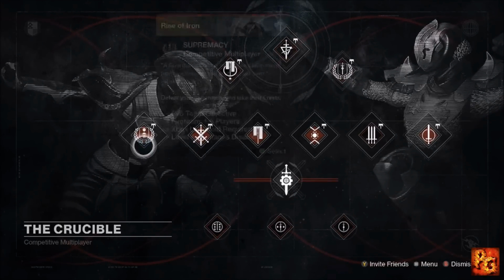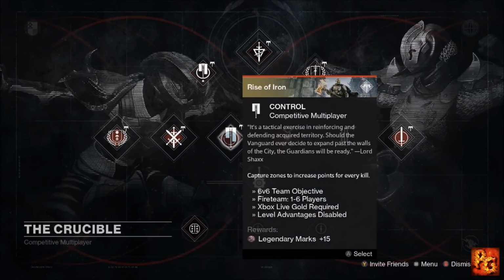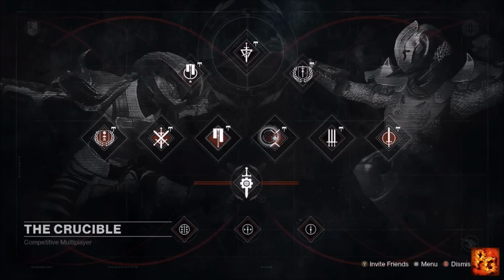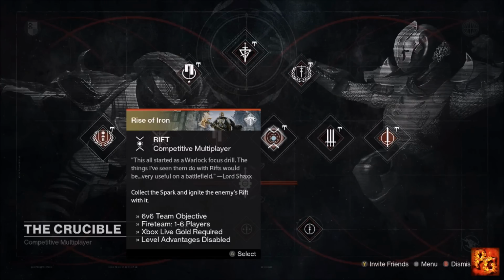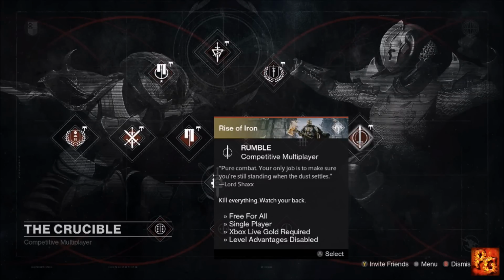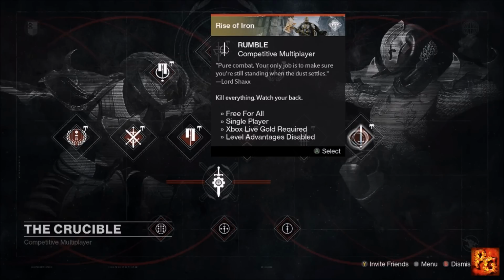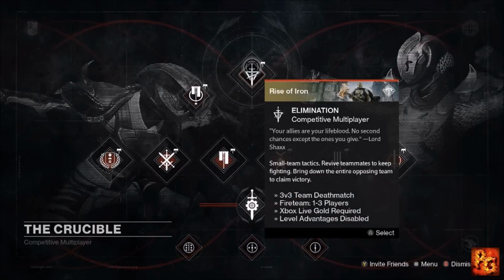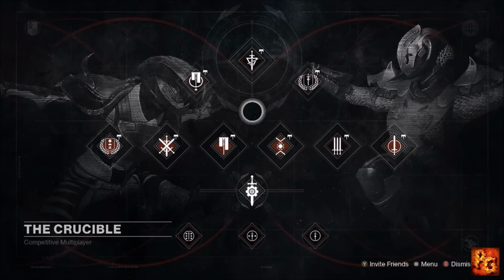Destiny: Tips And Tricks To Improve Your Crucible Game! (How To Improve K/D Part 3)